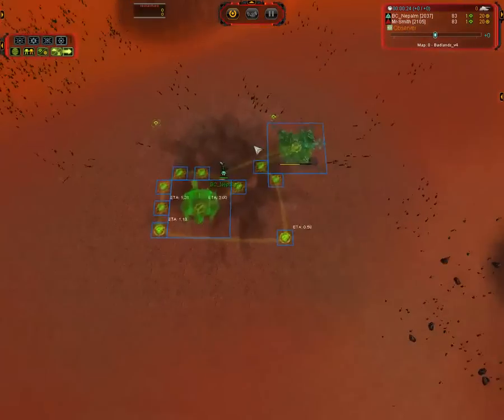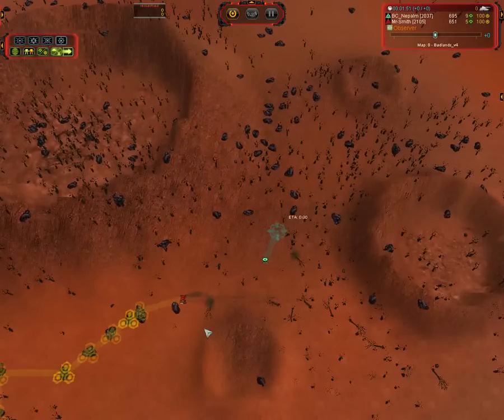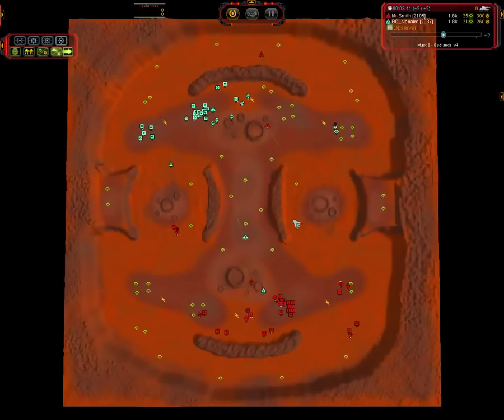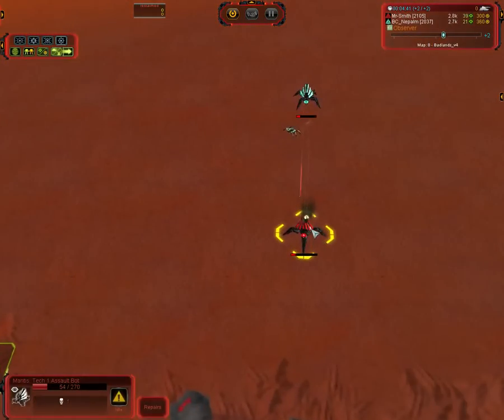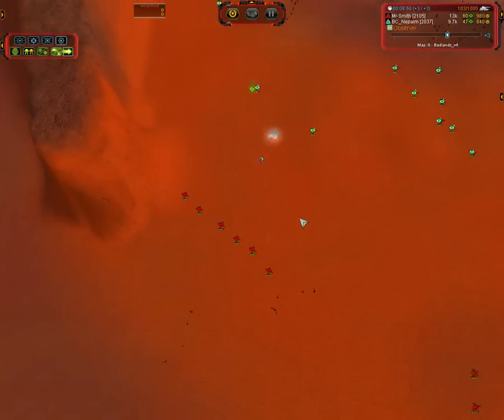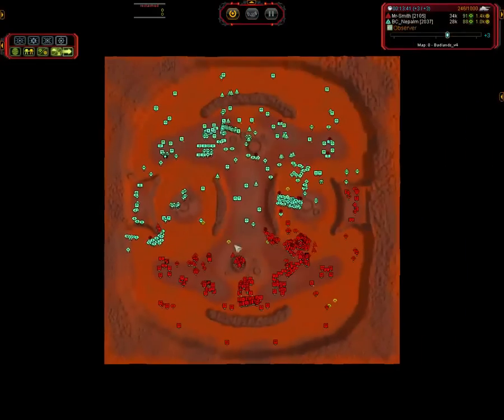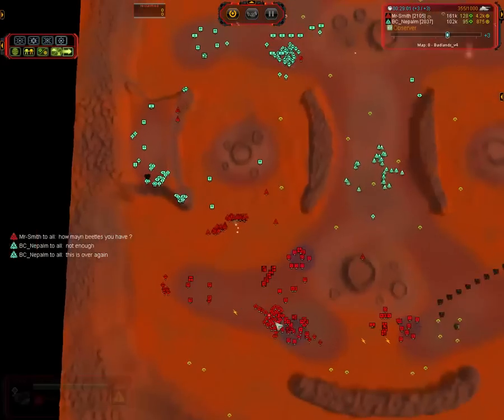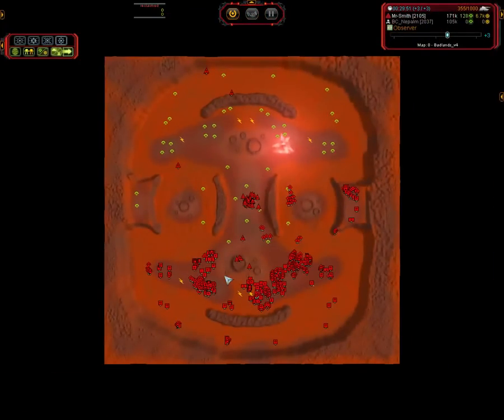[GMC2] Mr-Smith vs BC_Nepalm on badlands